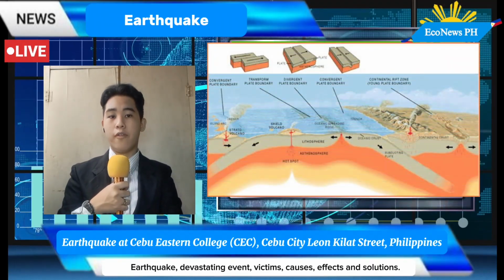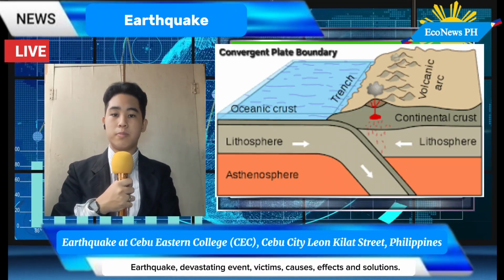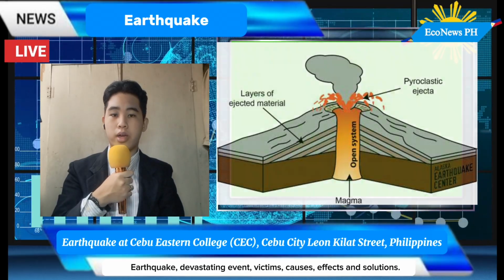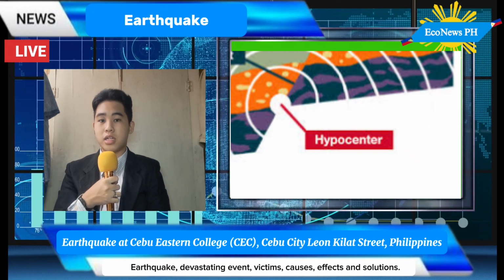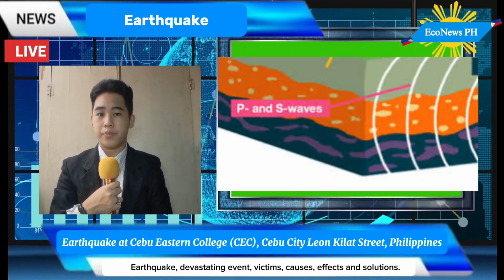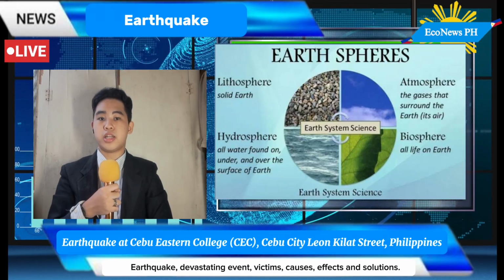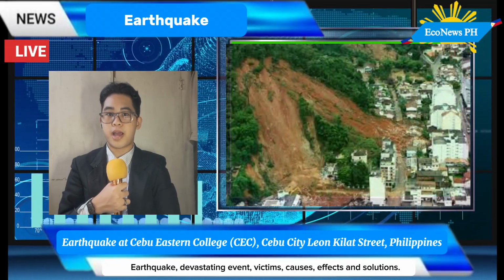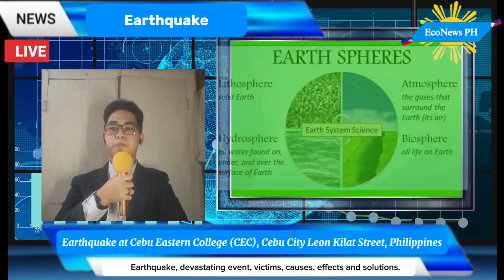Group 5 Environmental Science Presentation. BEEd 1 GenEd Section 5. Earthquake.